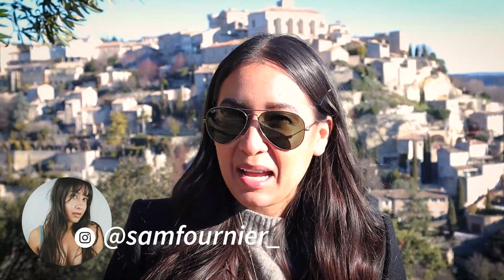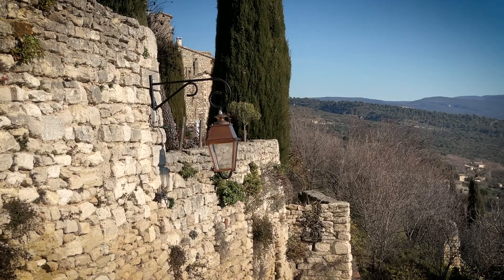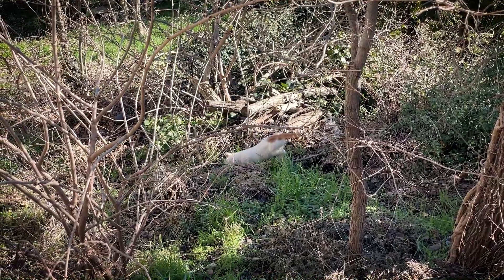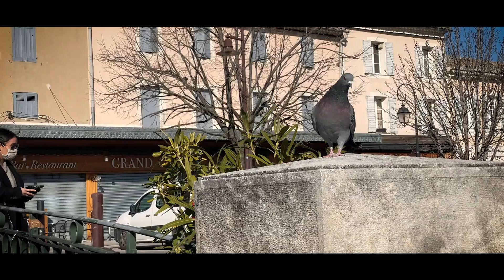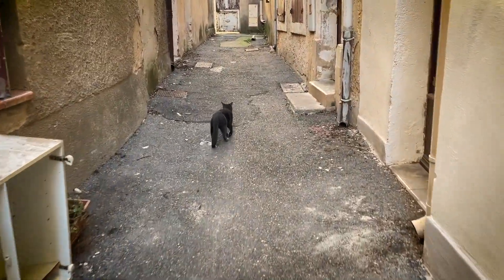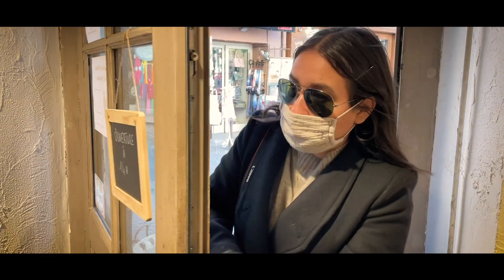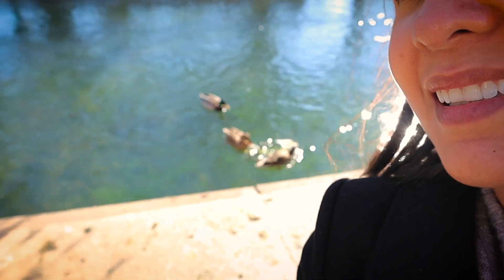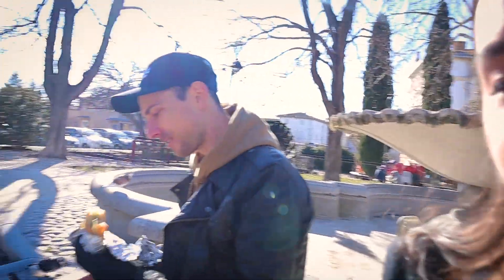LIFE in FRANCE During a PANDEMIC | Empty Villages in FRANCE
Hello Friends! In this video I show you what the villages in France look like during a Pandemic. I moved to the South of France 6 months ago so discovering France has been very interesting, lots of empty villages that are usually filled with people. So come along with me to discover what life is like living in France during a Pandemic.